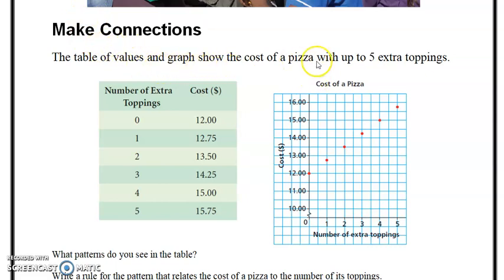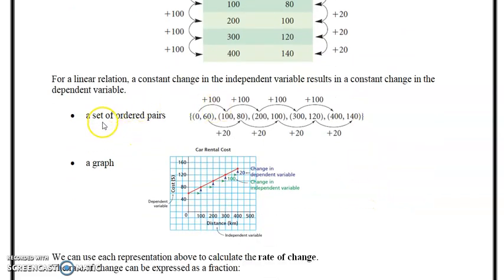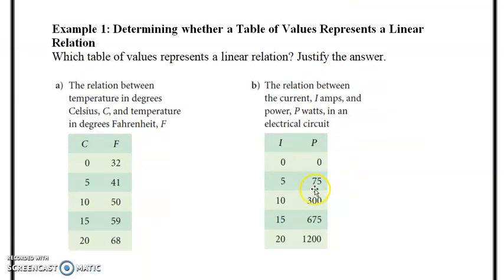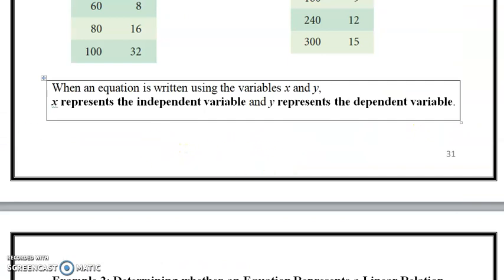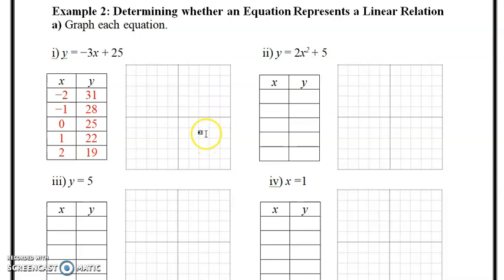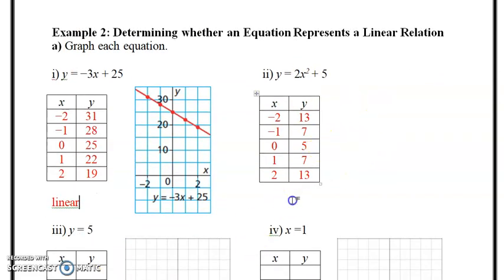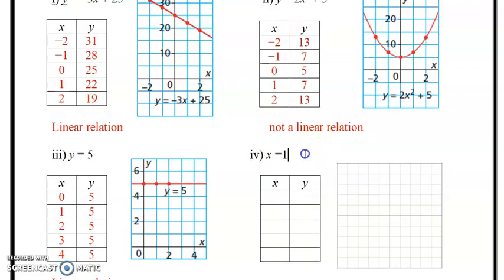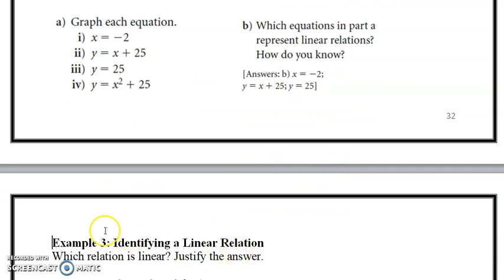Math 10 5.6 part a